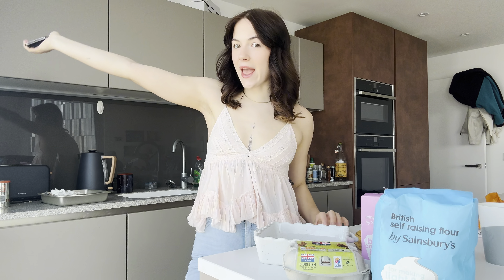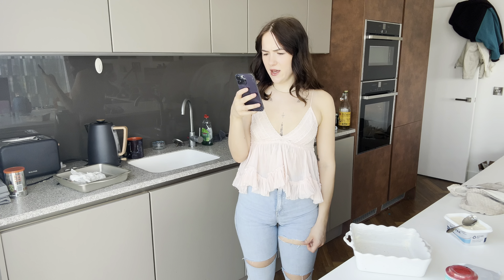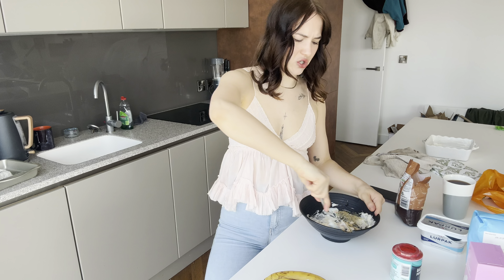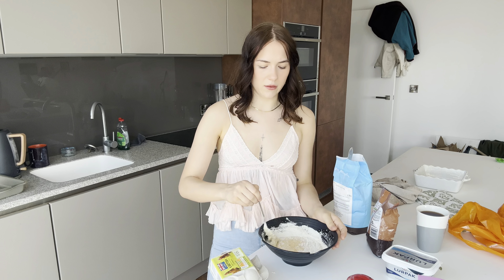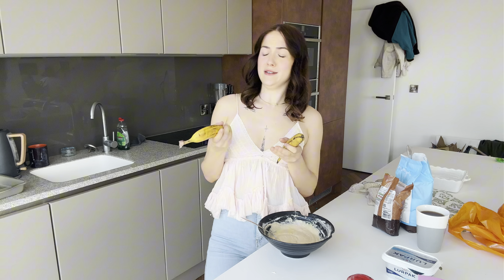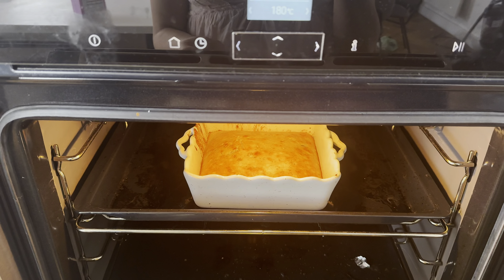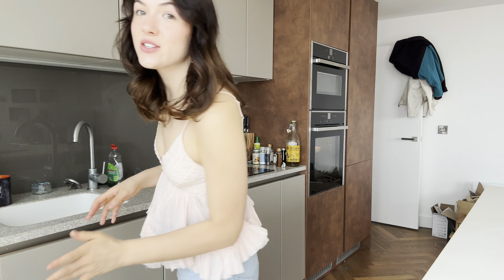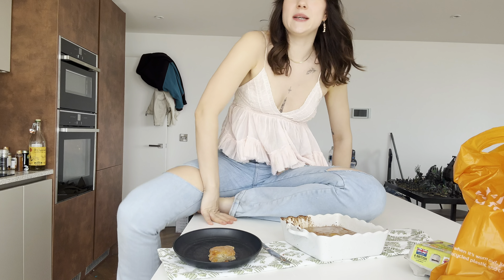Bake Banana bread with me!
Nigella Lawson called, she wants her brand back...